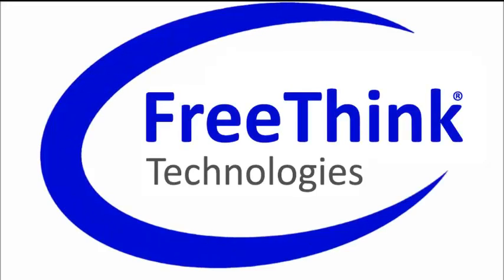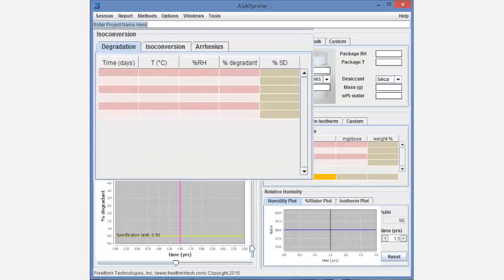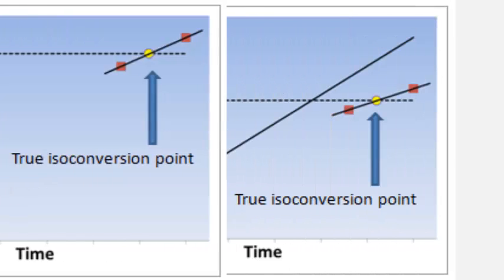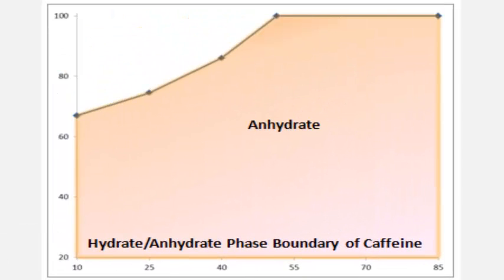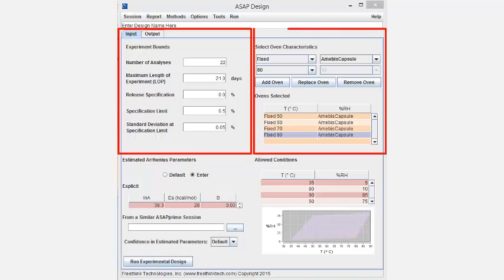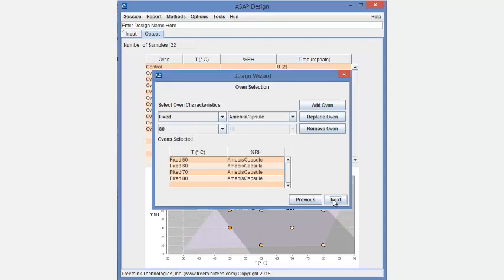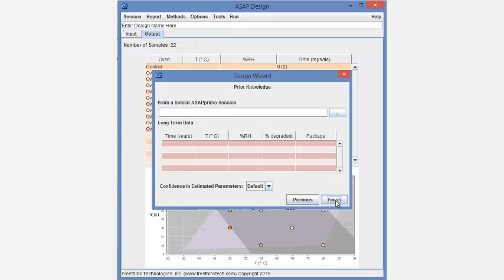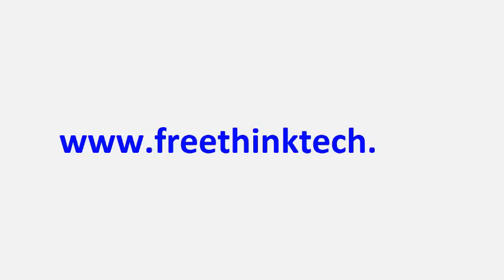What's New in ASAPprime® Version 4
Find out what's new in ASAPprime® V.4 including the introduction of an experimental designer, ASAPdesign (tm), that enables scientists to design a statistically optimized ASAPprime® protocol via a series of software-guided user prompts.